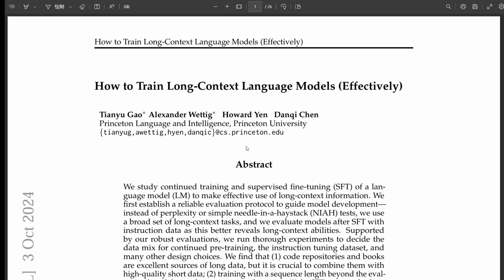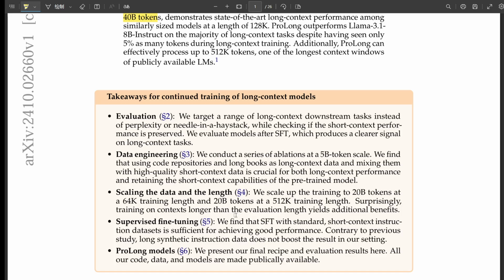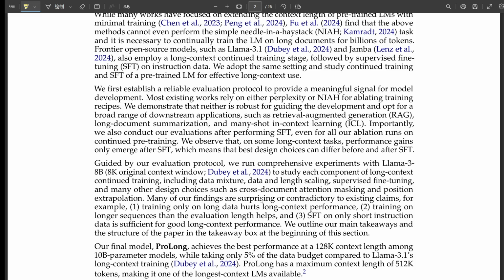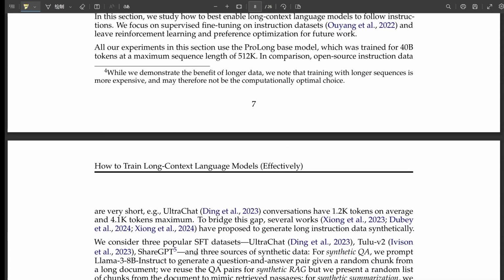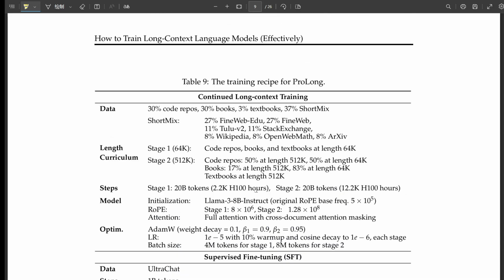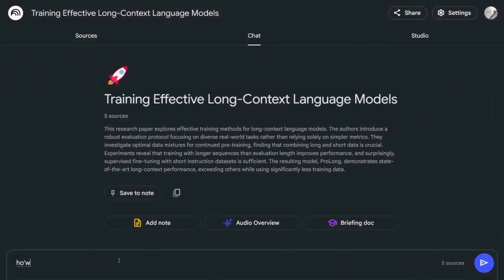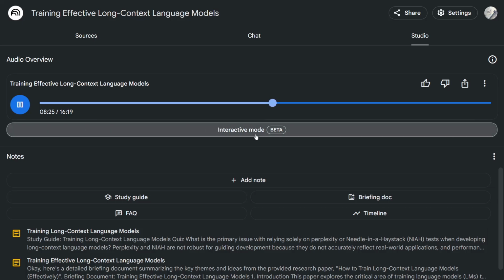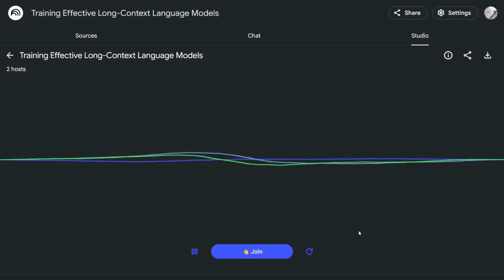How to Train Long-Context Language Models (Effectively)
We study continued training and supervised fine-tuning (SFT) of a language model (LM) to make effective use of long-context information. We first establish a reliable evaluation protocol to guide model development -- Instead of perplexity or simple needle-in-a-haystack (NIAH) tests, we use a broad set of long-context tasks, and we evaluate models after SFT with instruction data as this better reveals long-context abilities. Supported by our robust evaluations, we run thorough experiments to decide the data mix for continued pre-training, the instruction tuning dataset, and many other design choices. We find that (1) code repositories and books are excellent sources of long data, but it is crucial to combine them with high-quality short data; (2) training with a sequence length beyond the evaluation length boosts long-context performance; (3) for SFT, using only short instruction datasets yields strong performance on long-context tasks. Our final model, ProLong-8B, which is initialized from Llama-3 and trained on 40B tokens, demonstrates state-of-the-art long-context performance among similarly sized models at a length of 128K. ProLong outperforms Llama-3.18B-Instruct on the majority of long-context tasks despite having seen only 5% as many tokens during long-context training. Additionally, ProLong can effectively process up to 512K tokens, one of the longest context windows of publicly available LMs.